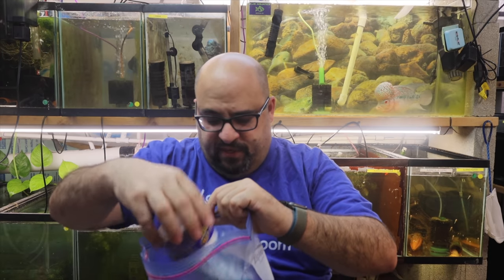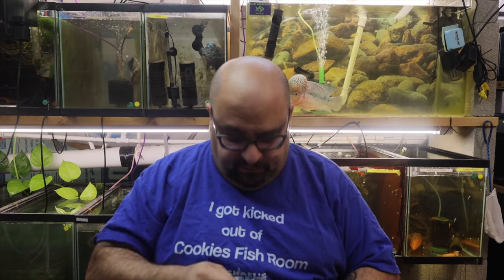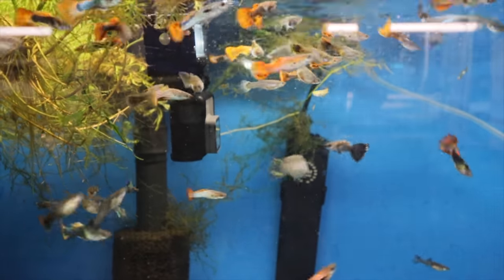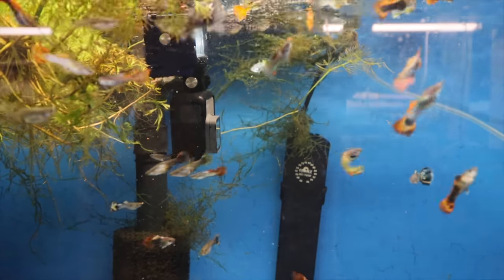The Best Fish Food Hack EVER!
The Best Fish Food Hack

Tick Tock @Michaelsfishroom

Companies I support:
Keep FishKeeping Spectacular Bettas and other Fish stuff!

Seachem Prime

Seachem Safe

Ich X

If you click on the affiliate links, I will receive a small commission(at no charge to you), which helps support this channel and allows me to continue making content for you to enjoy.